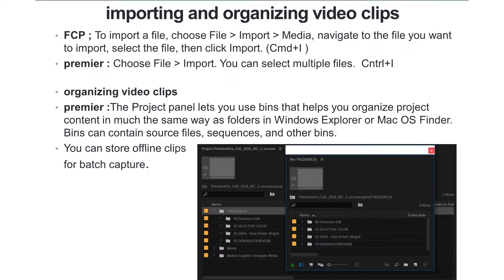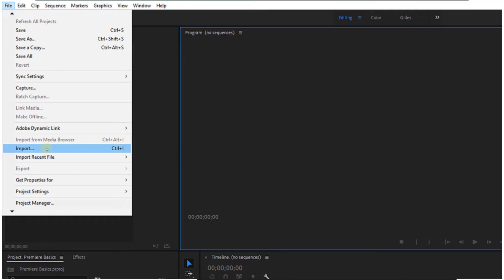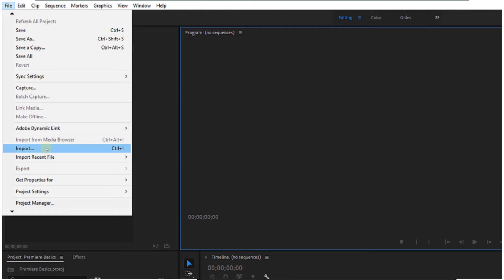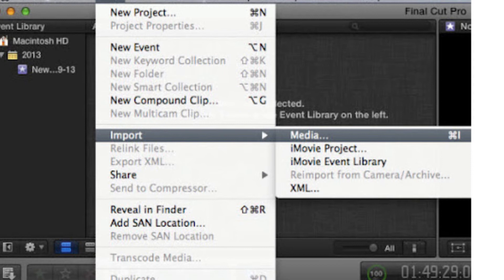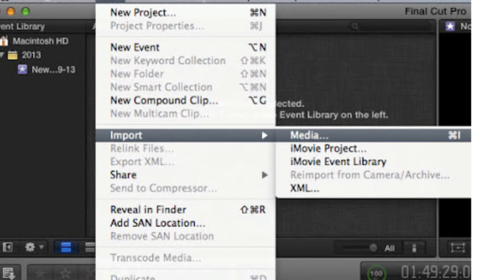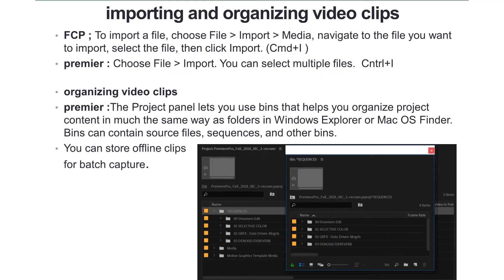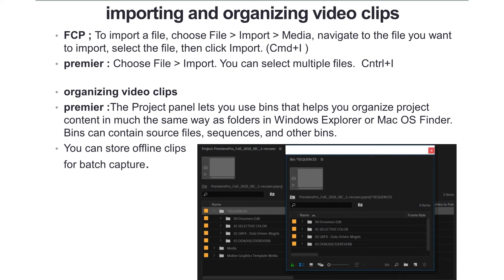imprting video clipsa in premiere or fcp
imprting video clipsa in premiere or fcpcalicut university BA Multimedia Visual Editing Module 4